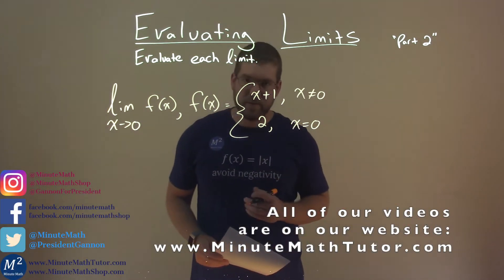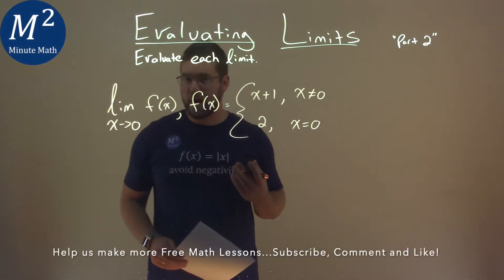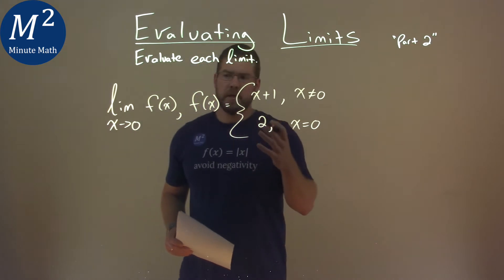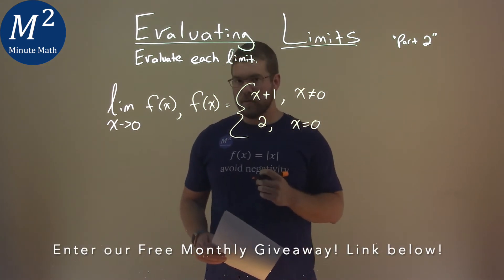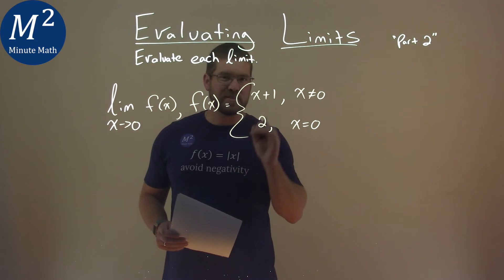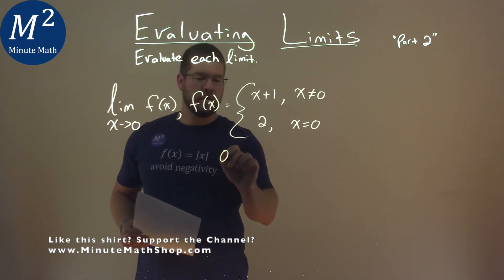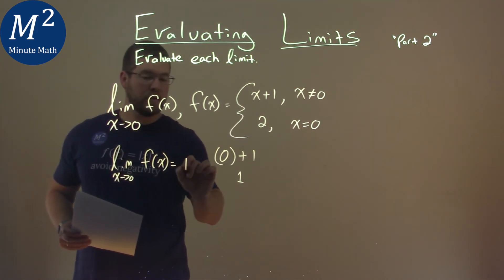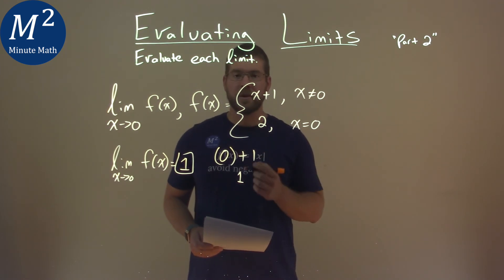Evaluate lim x-›0 f(x) where f(x)={x+1 when x≠0; 2 when x=0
Evaluating Limits. We learn how to evaluate the lim x-›0 f(x) where f(x)={x+1 when x≠0; 2 when x=0. We learn how to find and evaluate a limit at a given point of lim x-›0 f(x) where f(x)={x+1 when x≠0; 2 when x=0. These limits are at removable discontinuities. These are removable discontinuity limits. We calculate the limit from the right, calculate the limit from the left, and calculate the limit at a removable discontinuity. This is a great introduction into Limits and Calculus. This is under the topic of Limits with this free online math video lesson.